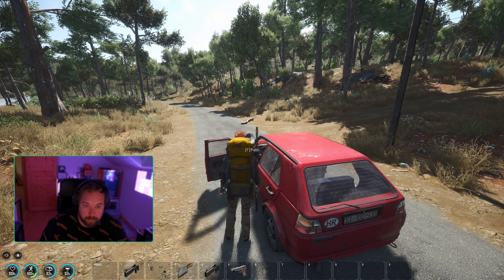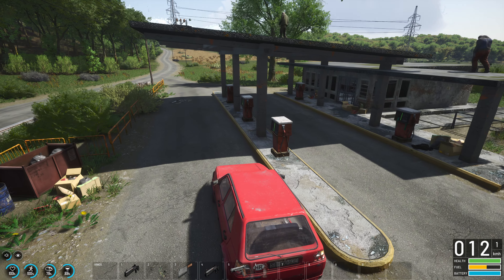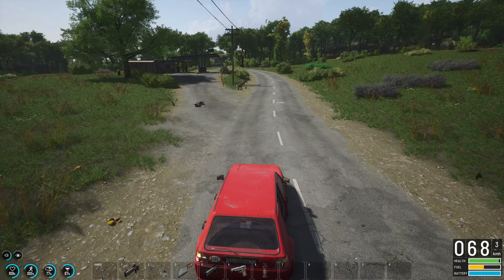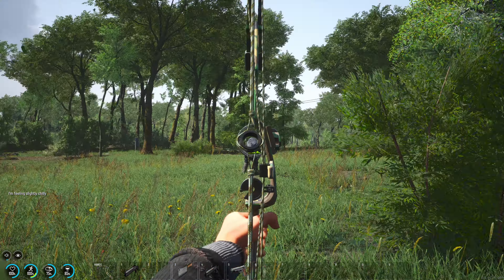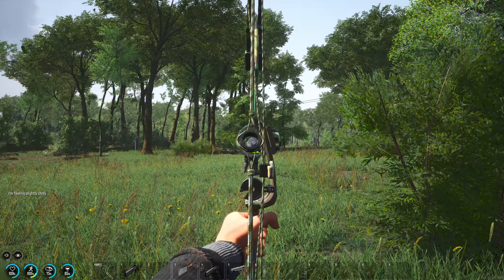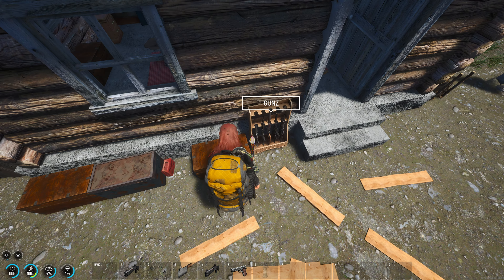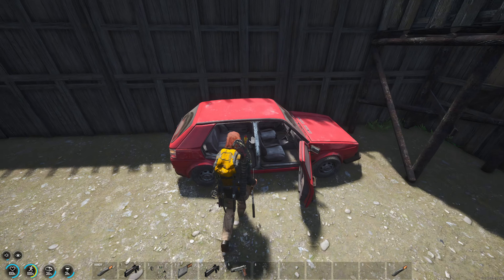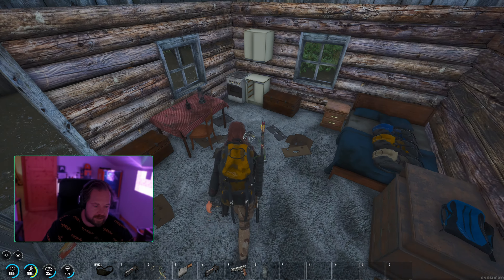The Quest for Organized Chaos | SCUM SP S3E16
Can we survive SCUM? 🤷‍♂️
We get organized... 🙃

Explore, loot, craft and customise your way to dominance – or inevitable death. SCUM is a truly immersive and hyper realistic survival experience where you have total control of your progression.
You start as a prisoner on the super-max SCUM island under the watchful eye of the sinister TEC1 corporation. Roam the rolling fields, lush forests and other rugged terrains of the island, using skills, guts and cunning to survive.
Incredibly complex simulation makes every detail matter. Eat the right diet, keep your wounds free of infection or it won’t just be the physical threats that take your life. Seek to take out other players or join forces while you loot and craft your way to better gear and weaponry. Flex your creative muscles with extensive base building options and reinforcements that will make your fortress impenetrable.
The island is vast and full of ways to die, from fellow prisoners to killer mechs and sinister ‘puppets’ suspended between life and death. All you have is what you’re carrying – everything else is up to you. Inventory space is minimal. Progression will be tough.

00:00 - Intro
01:05 - Getting gas
04:18 - Back at base organizing
12:15 - Outro